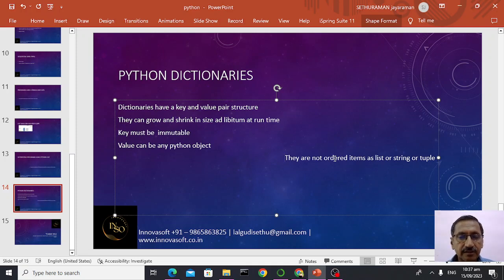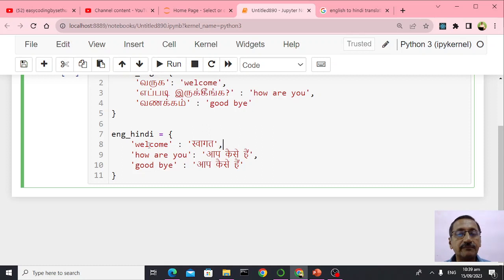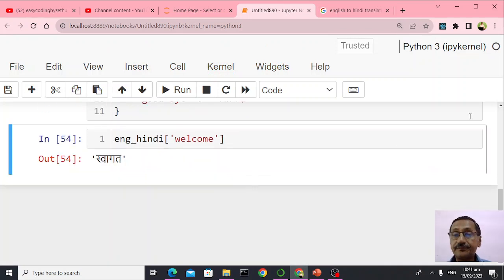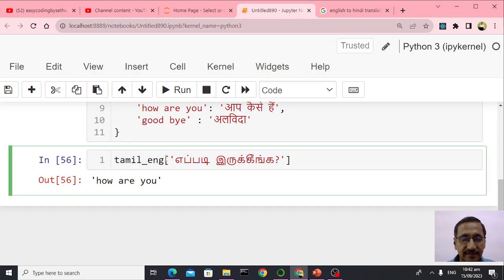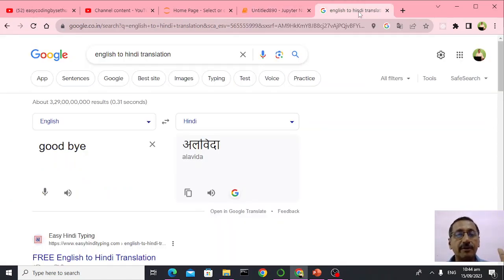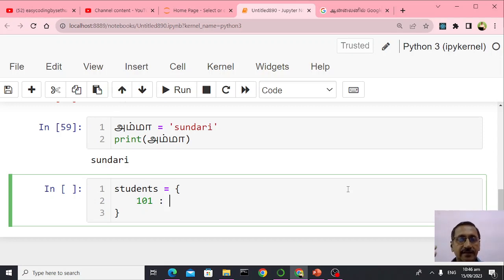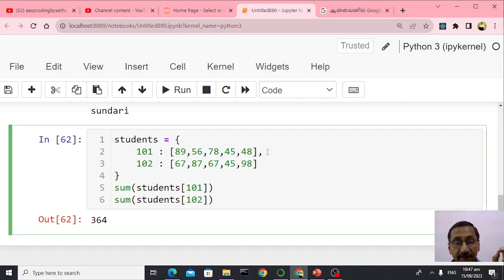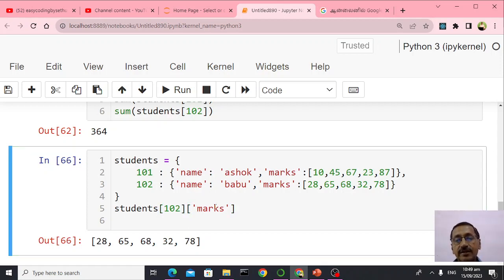Python dictionary language translation